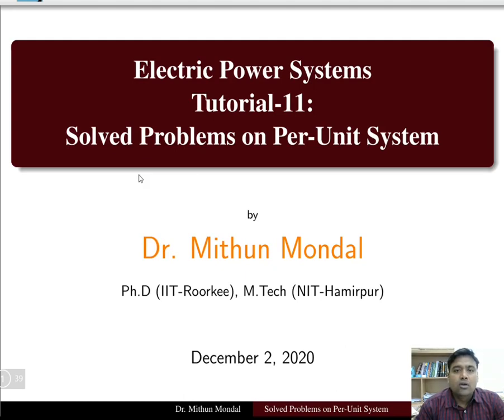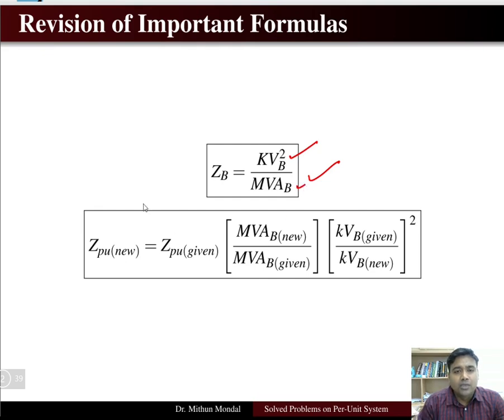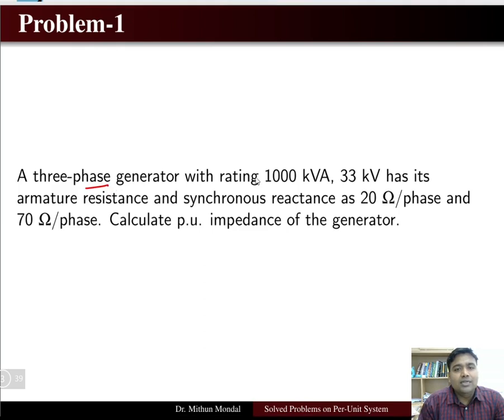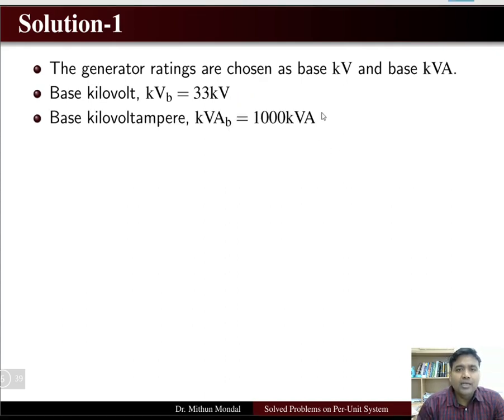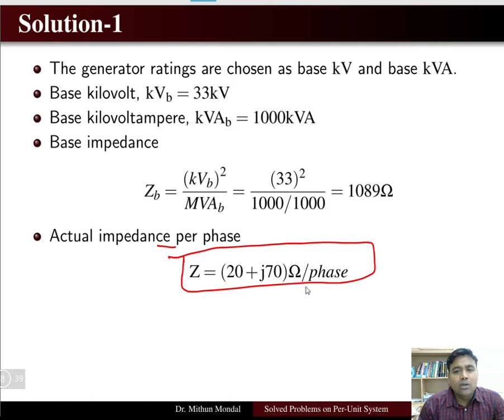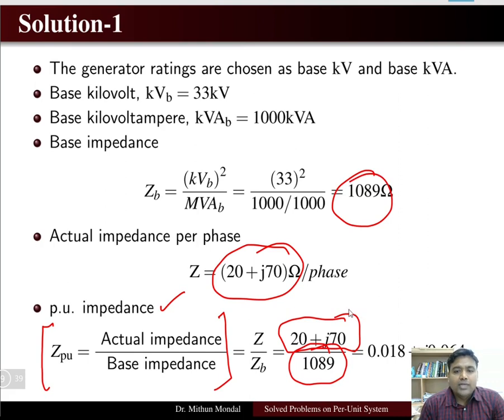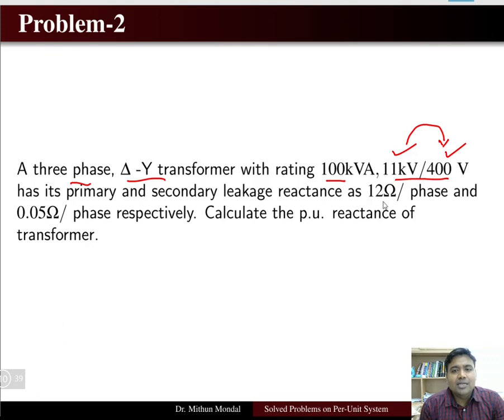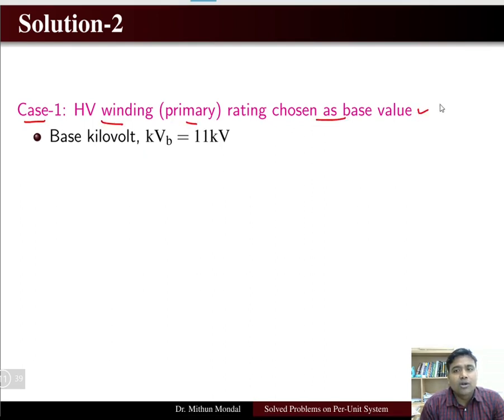Power Systems | Tutorial - 11 | Solved Problems on Per-Unit System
Problems and Solutions on Per-Unit Systems are discussed